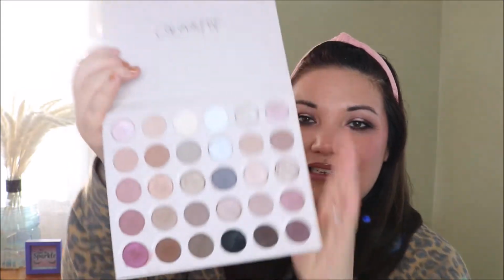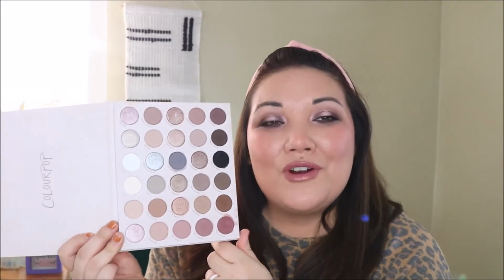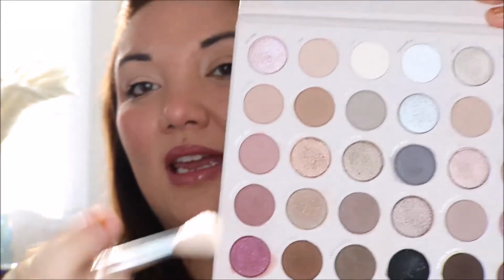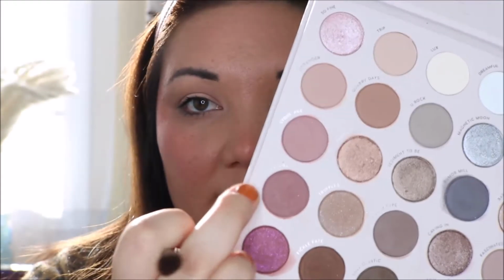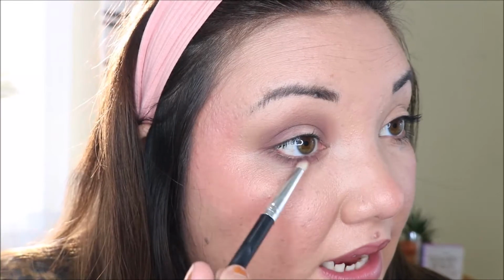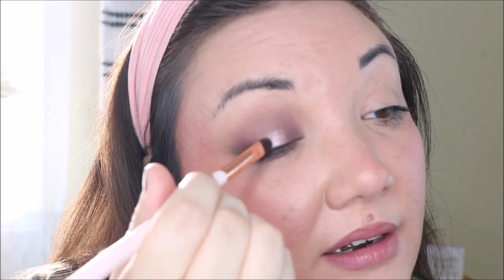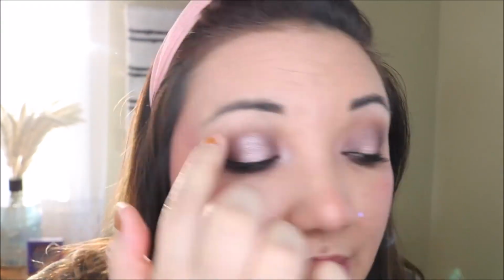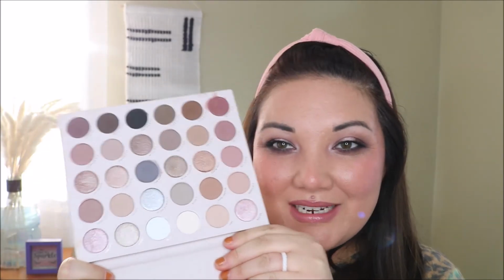ColourPop Stone Cold Fox Palette Review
Stone Cold Fox Palette Available now!

Come Say Hi!